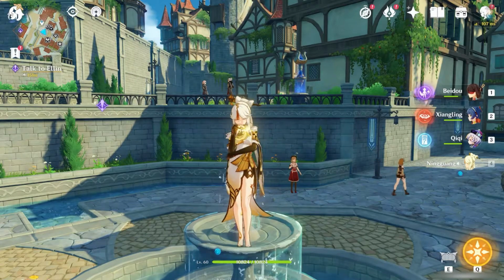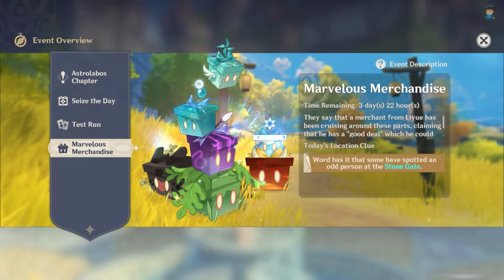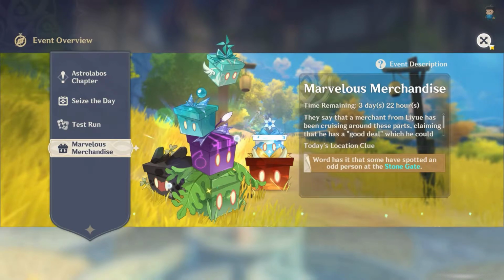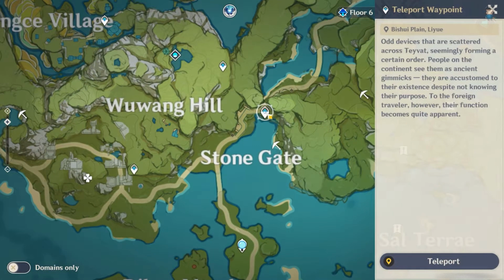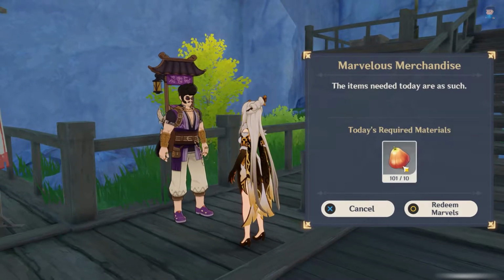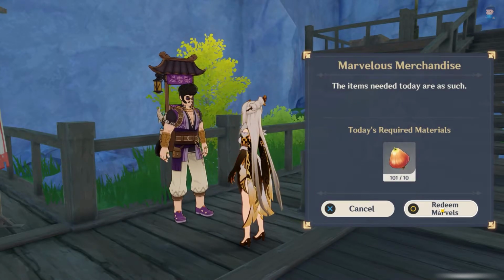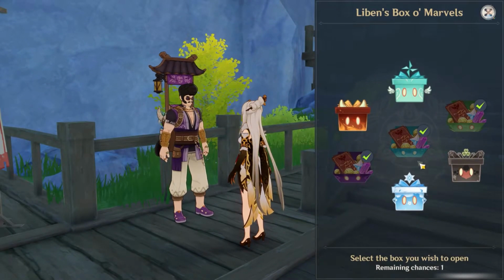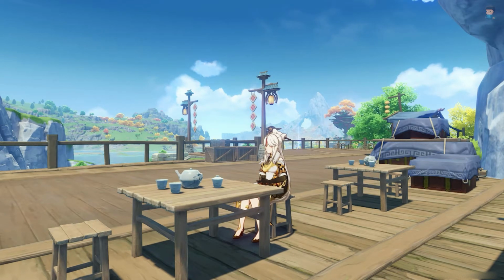Free Primogems | Where to Find Liben - DAY FOUR | Genshin Impact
*NYALAKAN CAPTION UNTUK SUBTITLE BAHASA INDONESIA*

Hello guys, today Liben is near the Stone Gate's teleportation point. Just make sure to bring him 10 sunsettia. Enjoy.